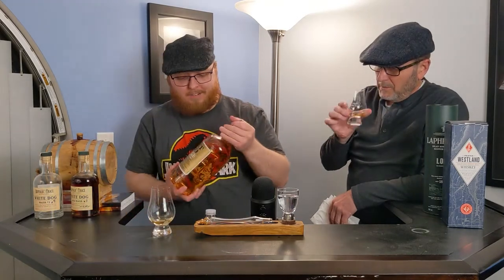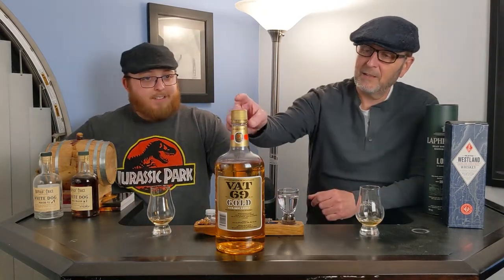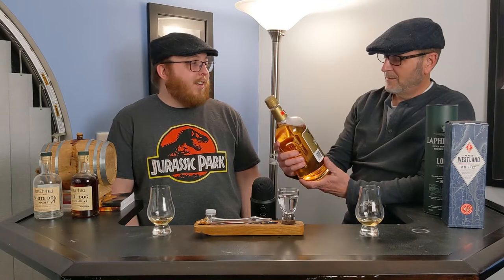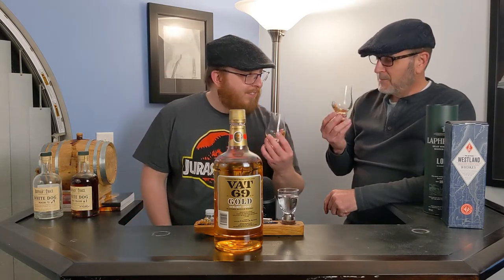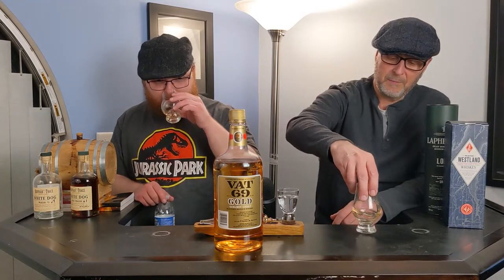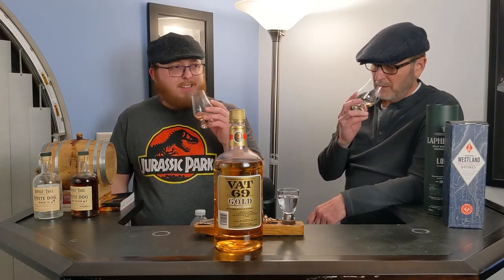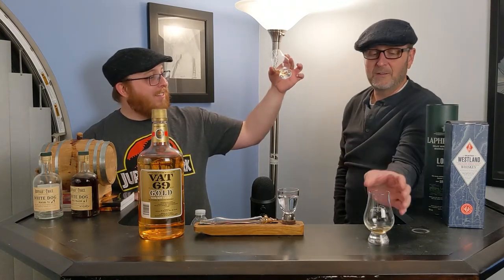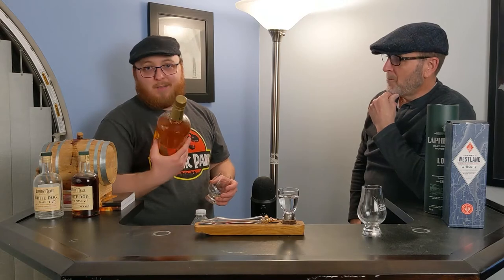Flatcap Whisky Reviews #021 | Vat 69 Gold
Taking a look at the big boy Vat 69...Gold